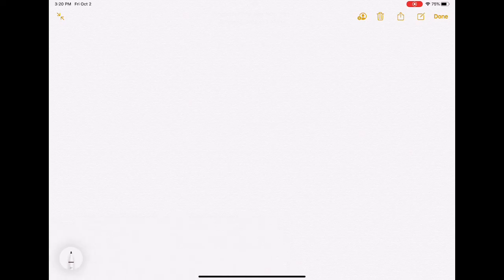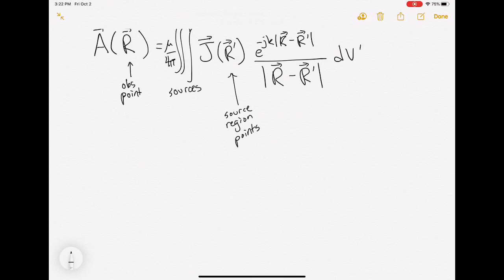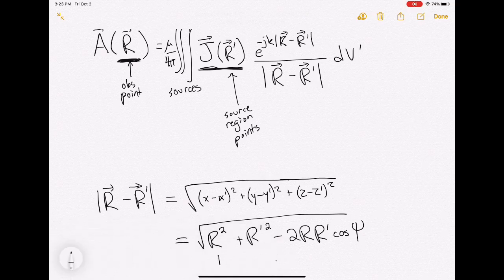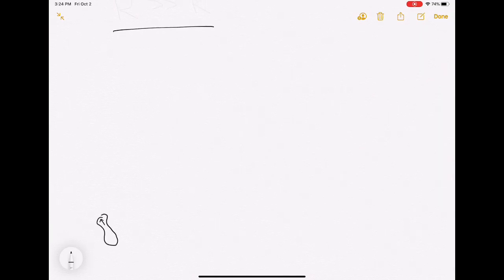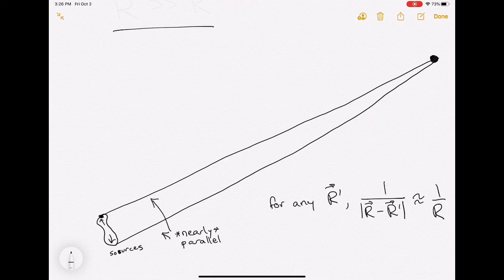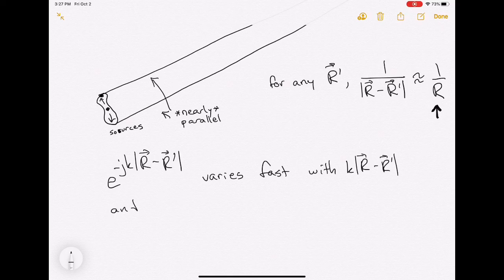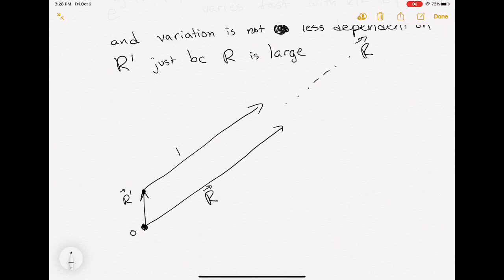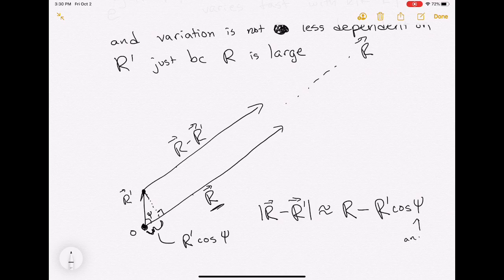Far field approximation part 1